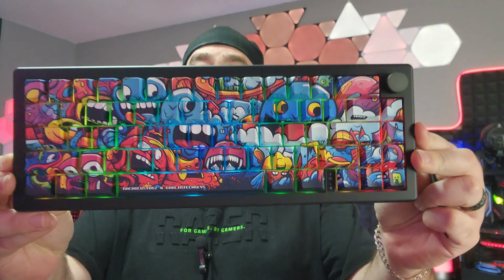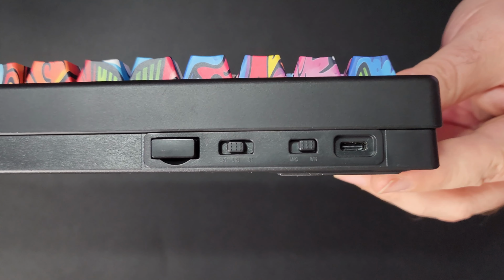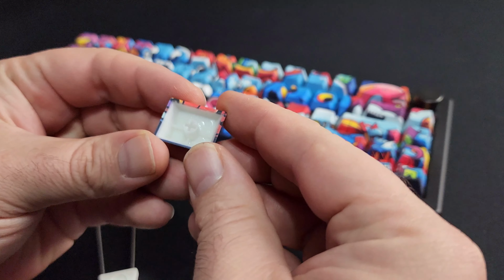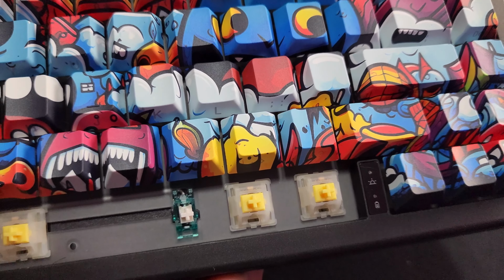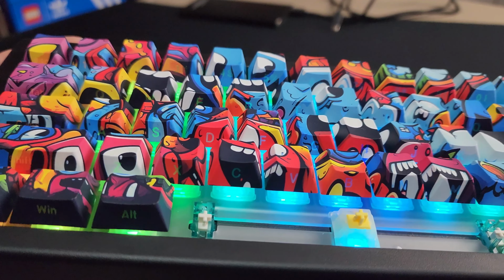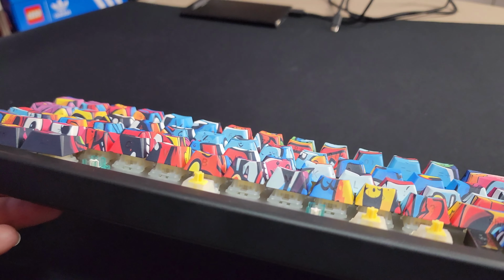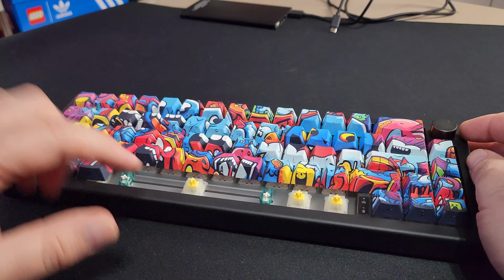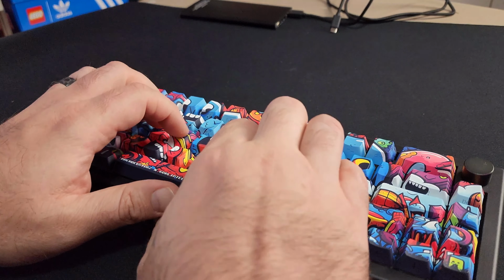Goblintechkeys x Nachocustomz GMK67 - First Look and Initial Thoughts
So, this one is a bit rambly and longer than my standard videos, but I wanted to share my thoughts as I went. There is a sound test at the end if that is all you're here for.

Features TLDR:

•Gasket Mounted 65% board
•Poron Gaskets
•Poron switch pads
•ABS Case
•South facing RGB
•Cotton sound absorber
•Positioning plate
•5 pin Hotswappable
•tri-mode wireless
•Multimedia knob
•Pre-lubed Gateron Milky Yellow switches

Thank you for stopping by and checking out my content, I greatly appreciate